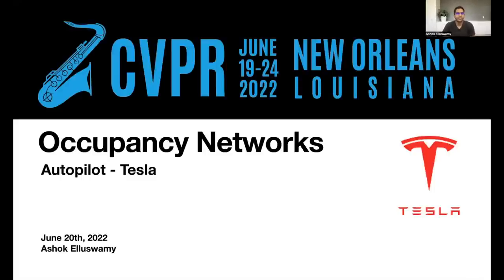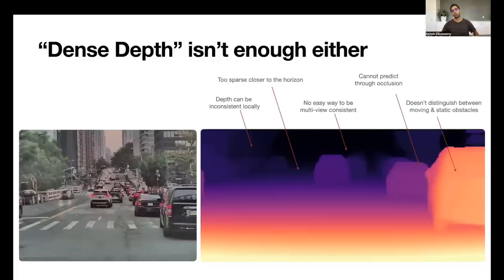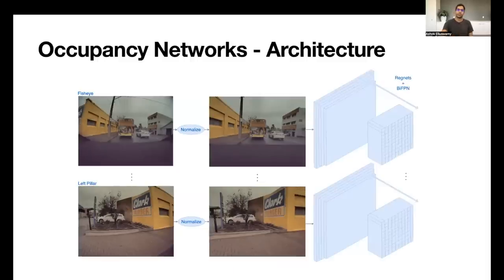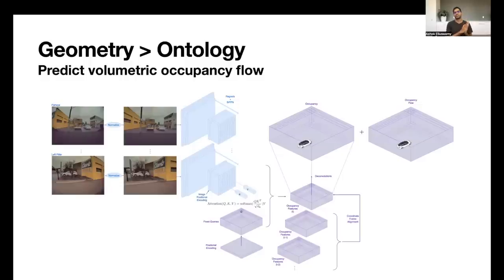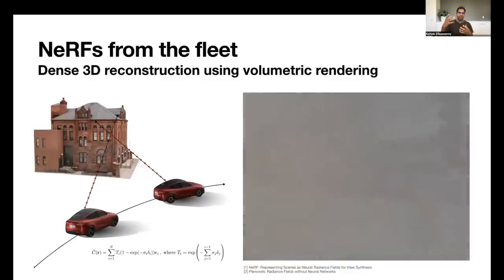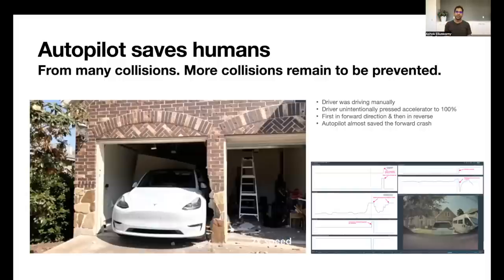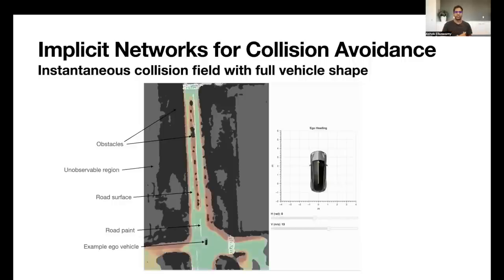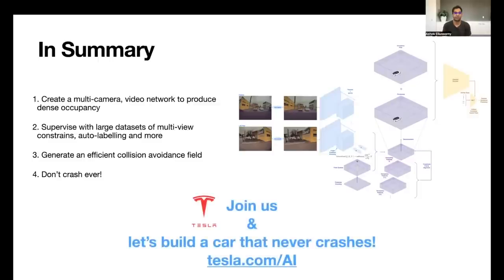[CVPR'22 WAD] Keynote - Ashok Elluswamy, Tesla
Talk given at the Workshop on Autonomous Driving at CVPR 2022.
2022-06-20